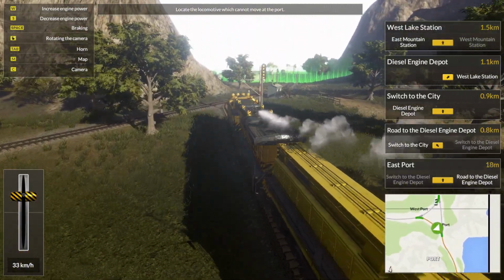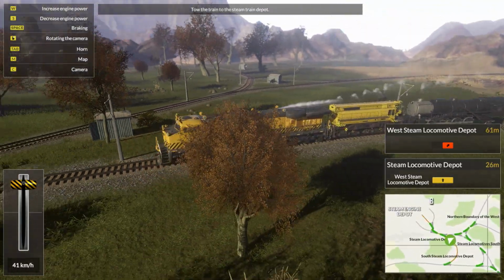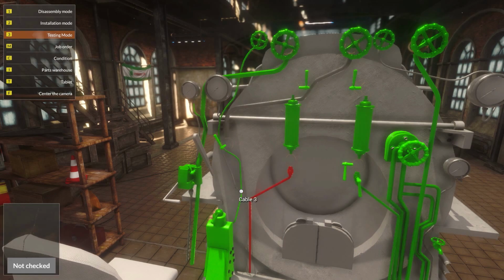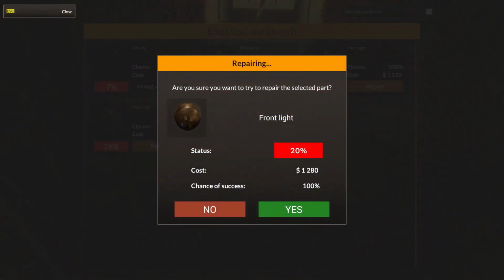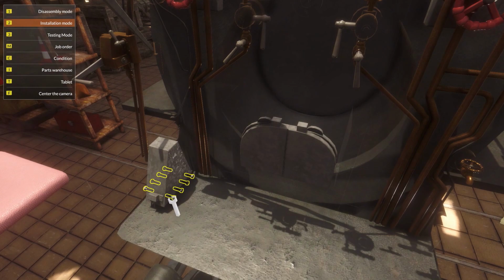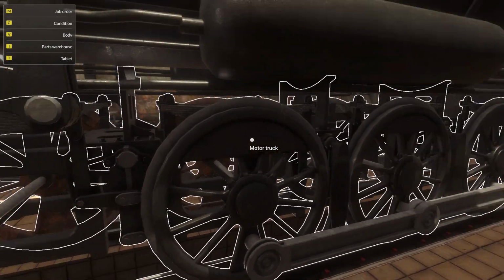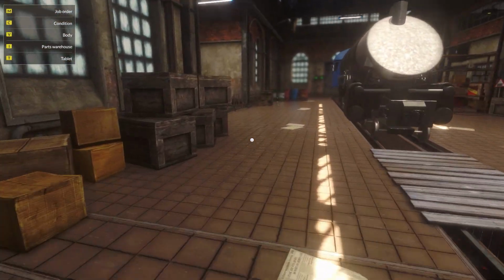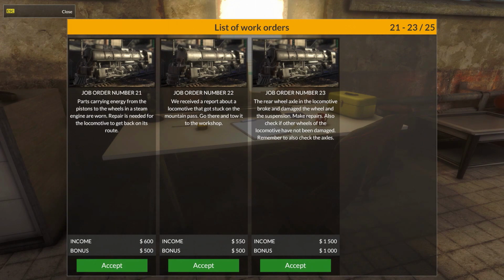MASSIVE ON RAILS TRAIN EXPLODES | Train Mechanic Simulator Gameplay 2017